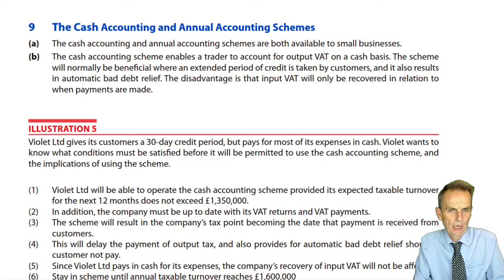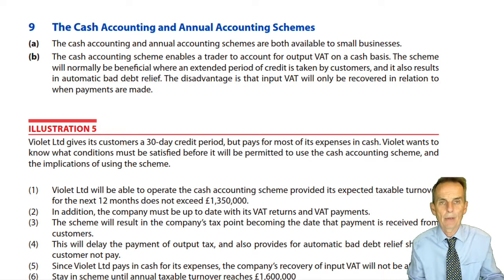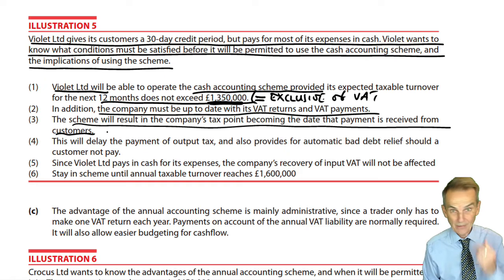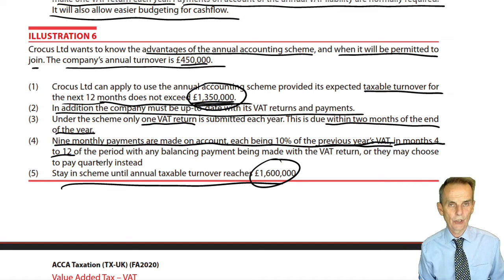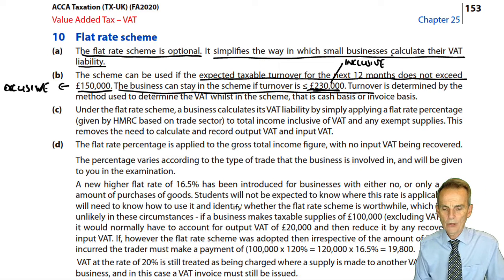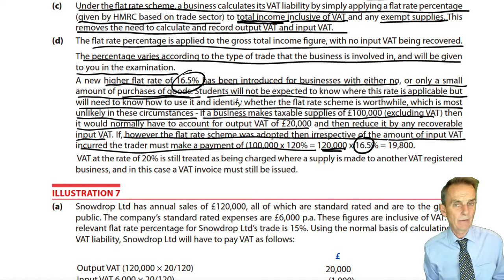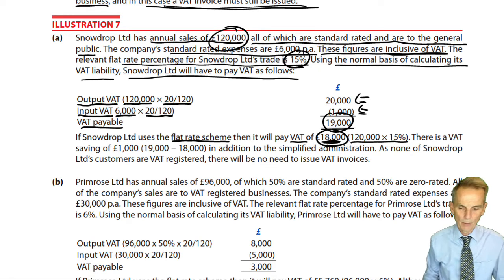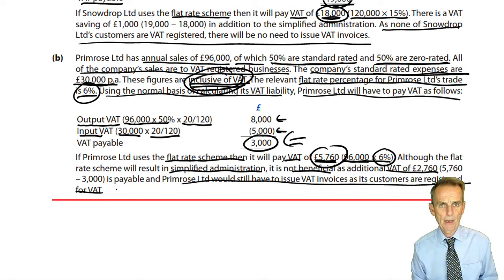Accounting Schemes for Small Businesses – ACCA Taxation (TX-UK) lectures